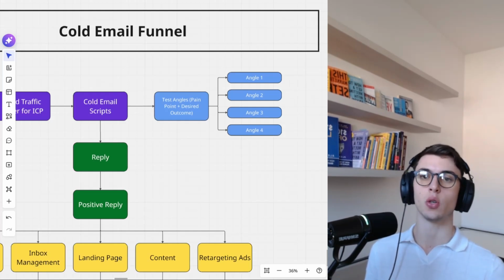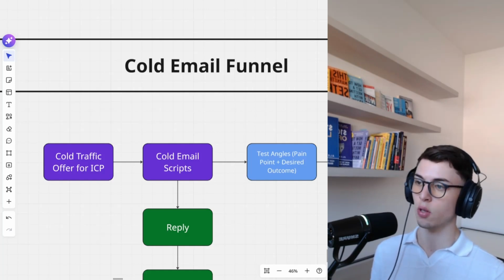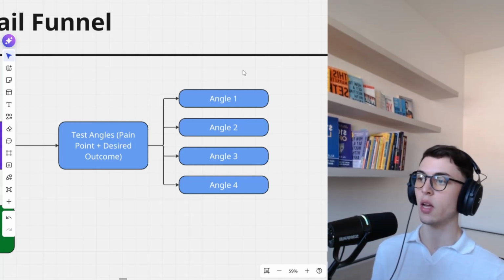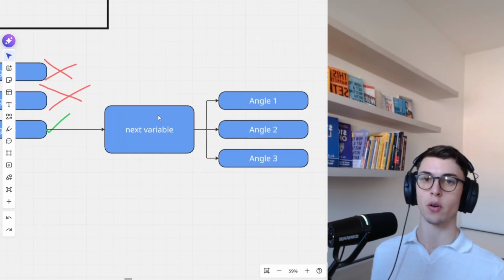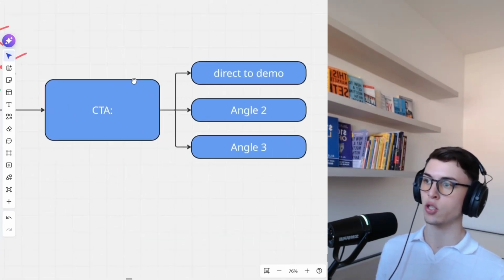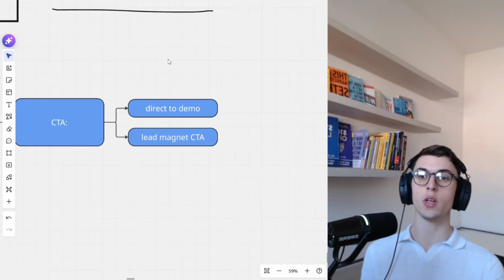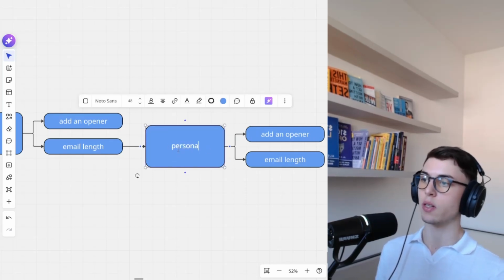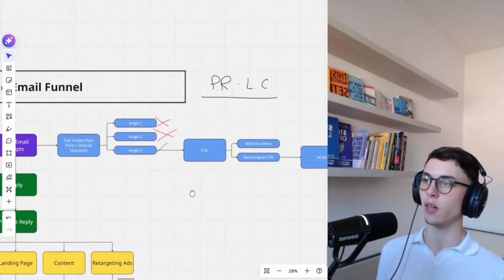How I Test Cold Email Scripts to Book 100 Calls/Mo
In this video I walk through the exact script testing framework we use to book 100+ sales calls a month for our clients with cold email.

Most people either don't test at all, or they change five variables at once and have no idea what actually moved the needle. This framework fixes that. One variable at a time, in the right order, with large enough test sizes to actually trust the data.

I cover what to test first, how to read the results, and how to keep iterating until you have a cold email script that converts at scale.

Timestamps:
0:00 Intro
0:38 The biggest cold email testing mistake
13:33 Test size: how many leads you actually need
15:21 Recap and next steps